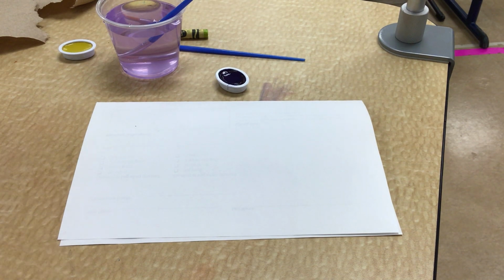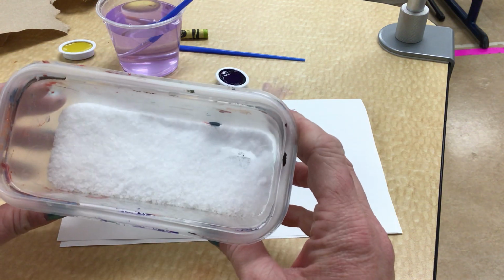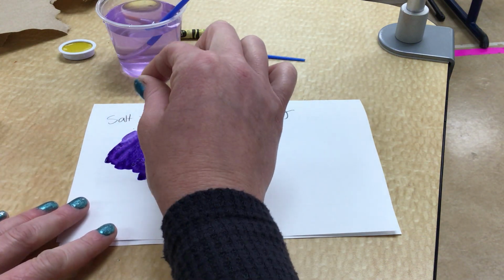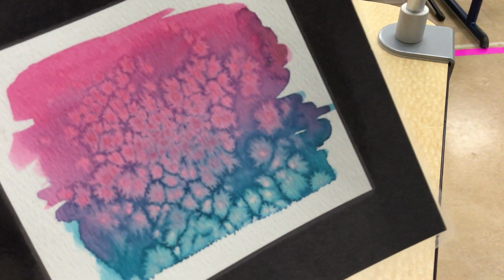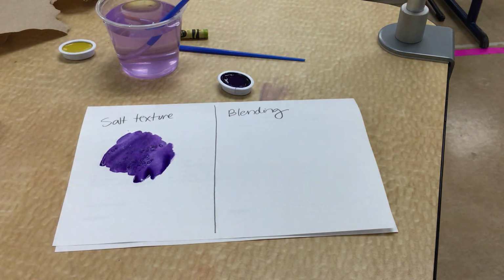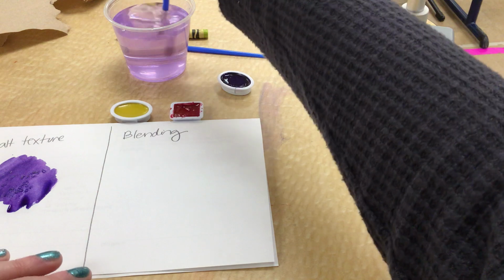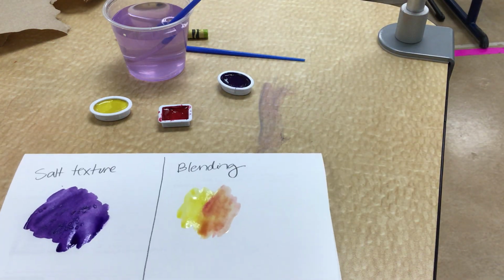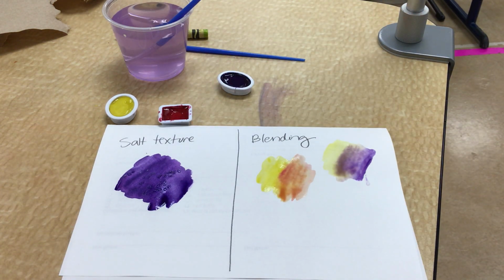Watercolor Painting Techniques - Bonus Techniques